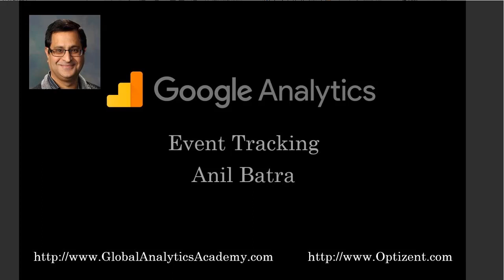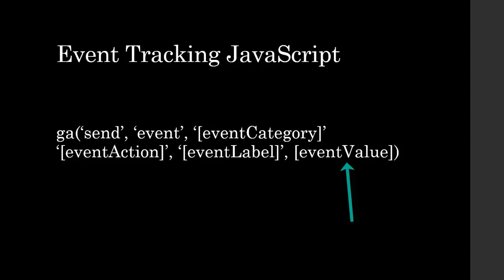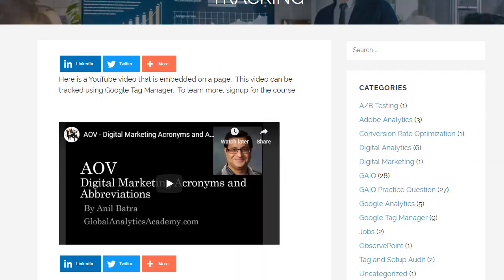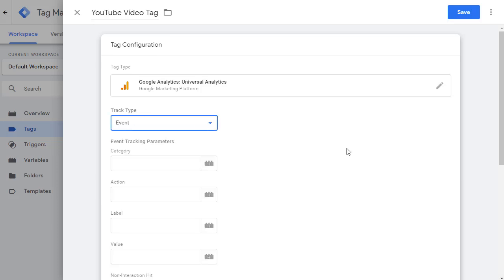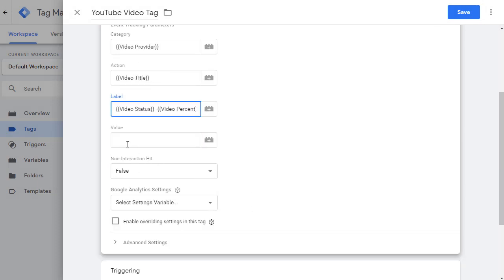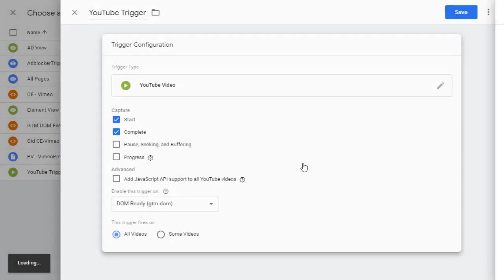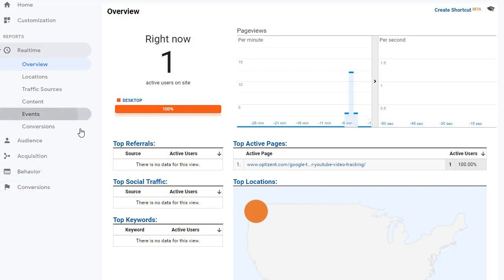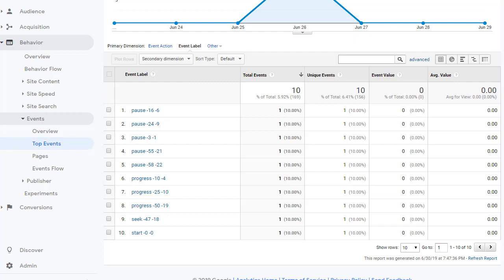How to do Event tracking in Google Analytics(Universal Analytics) using Google Tag Manager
Learn Google Analytics event tracking using Google Tag Manager. Even though this video uses Univeral Analytics, the concepts you learn will apply to GA4 as well.